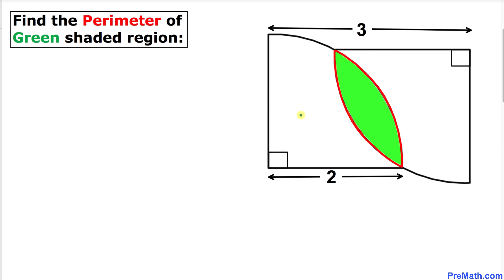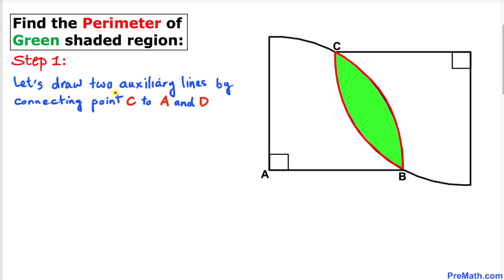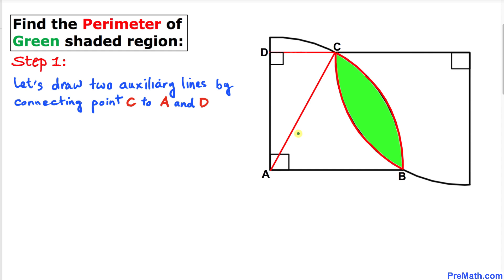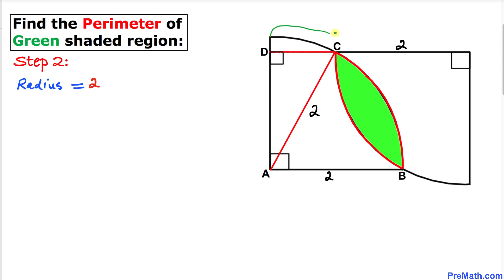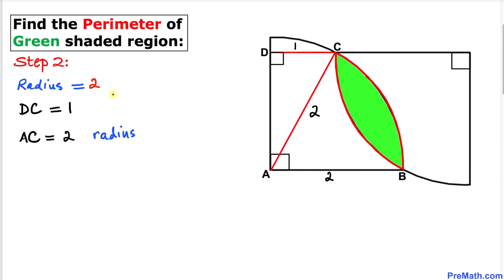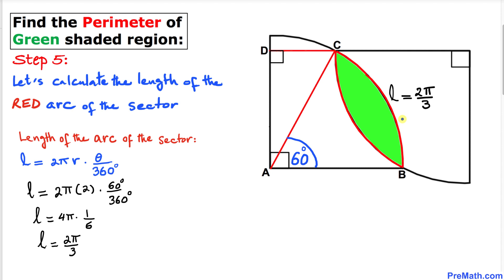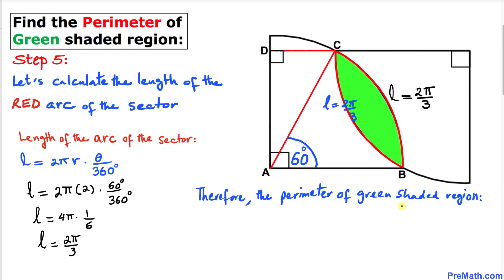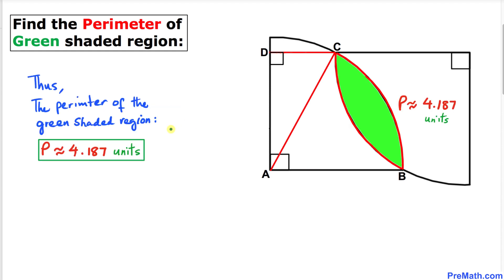Find the Perimeter of the Green Shaded Region | Simple & In-Depth Explanation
Learn how to find the perimeter of the green shaded region using properties of circles and triangles. Step-by-step tutorial by PreMath.com